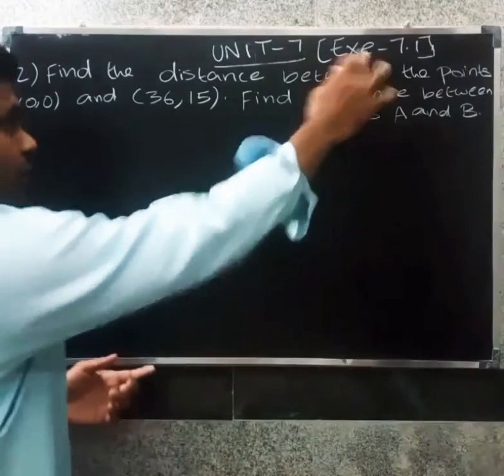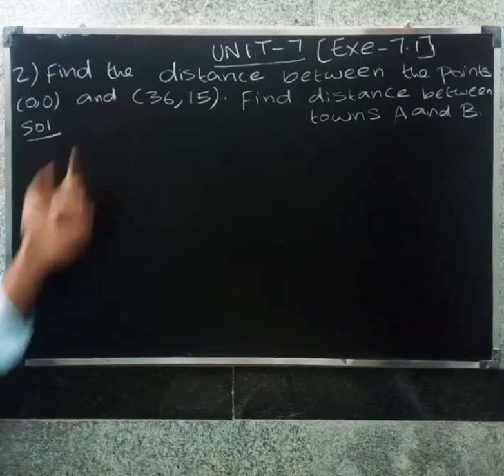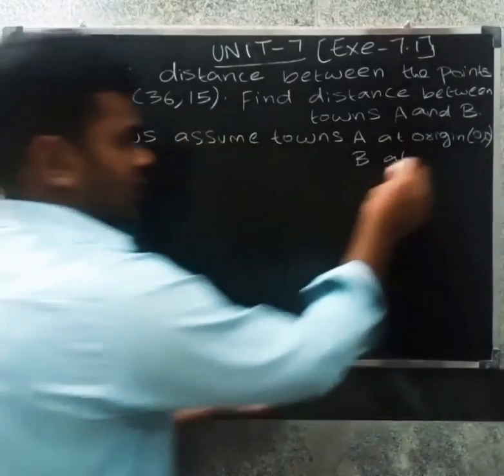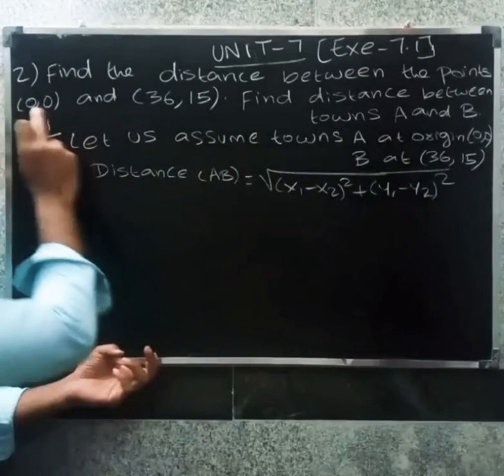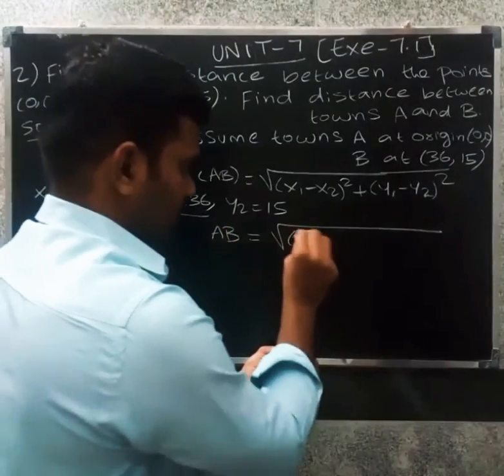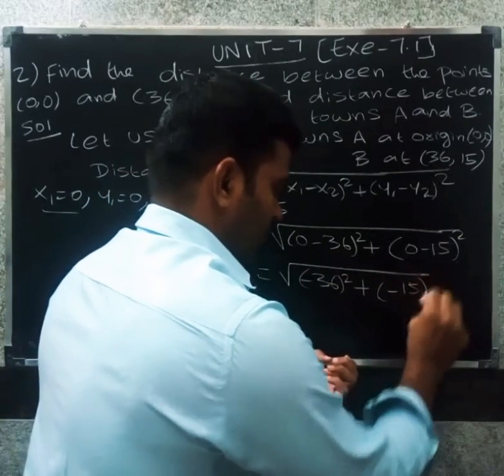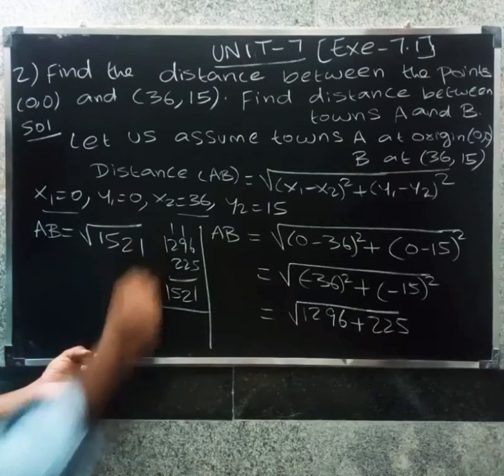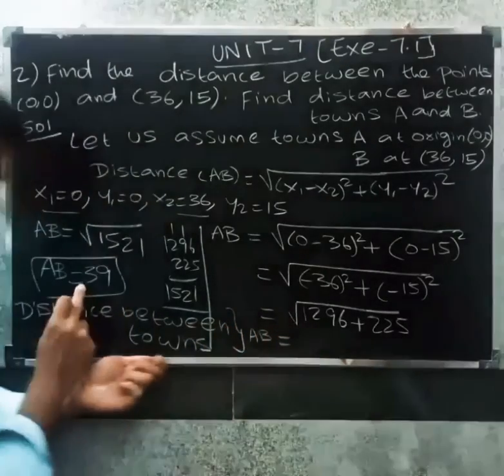CBSE CLASS 10 MATHS IN TAMIL | CHAPTER-7 | COORDINATE GEOMETRY | Exercise -7.1 | Question .no -2